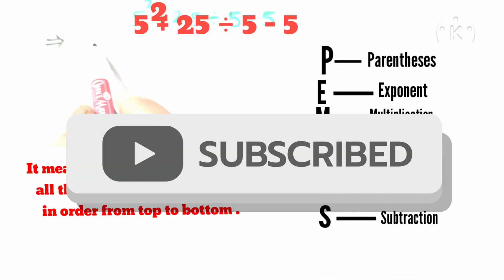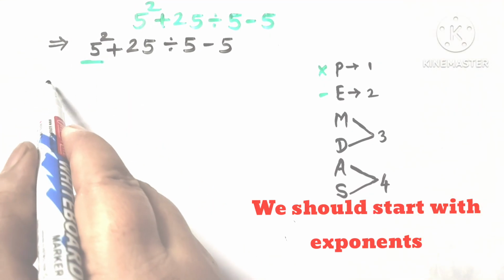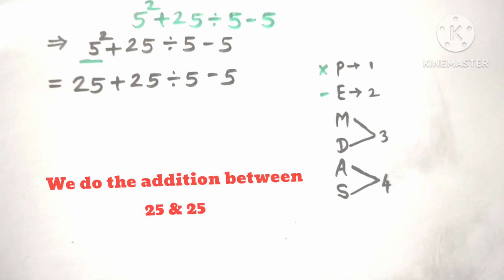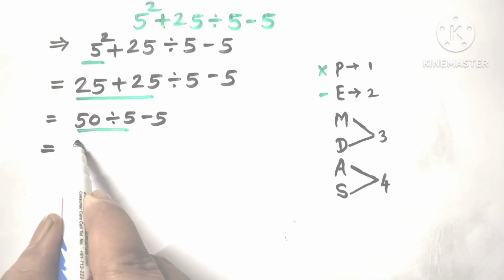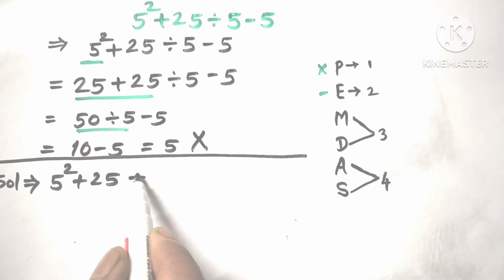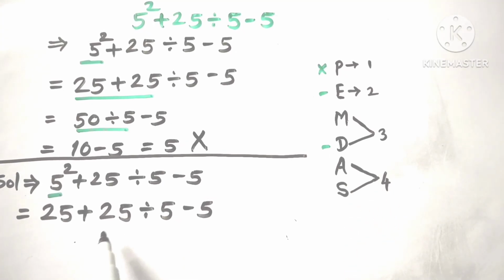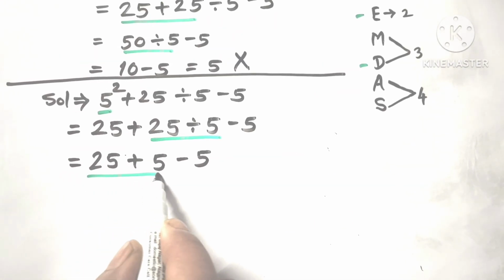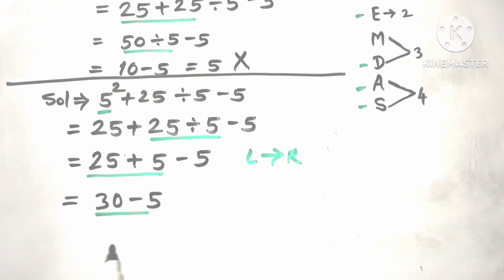5^2+25÷5-5=? Can You Solve This Simple Math Problem? @educationalstream-z4h |Simplification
5^2+25÷5-5 = ? Can You Solve This Simple Math Problem? @educationalstream-z4h |Simplification Algebraic Expressions |

Simplify algebraic expressions using PEMDAS rules?

5^2+25÷5-5=.

We should start with exponents |

exponents have higher priority than other operations |

We do the division between 25 & 5

Now, we do the addition between 25 & 5

We do the subtraction between 30 & 5

Now, we get final answer |

algebraic expressions
order of operations
number of operations
educational math
solved equations
simple calculation